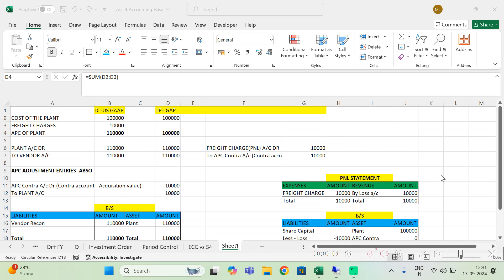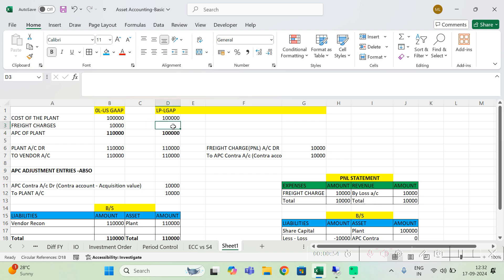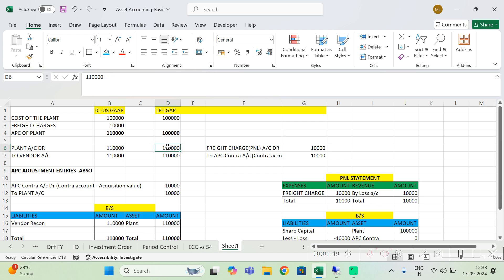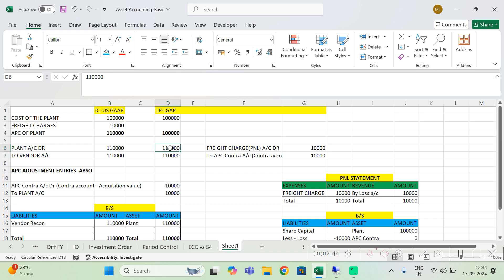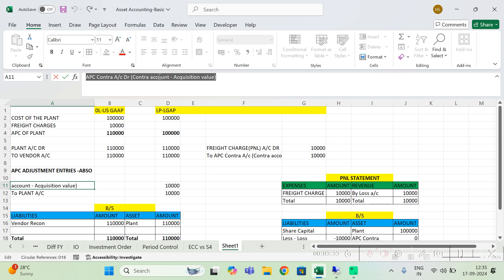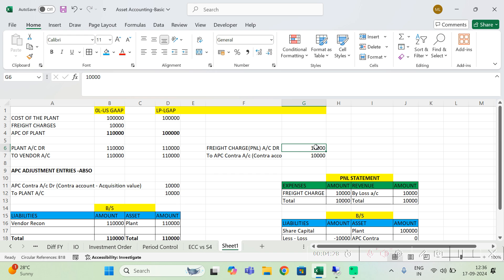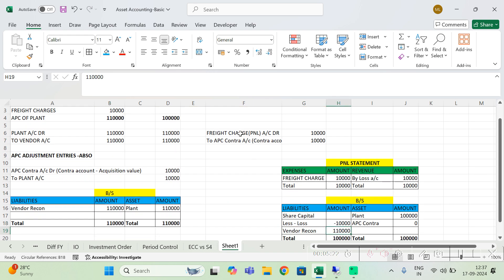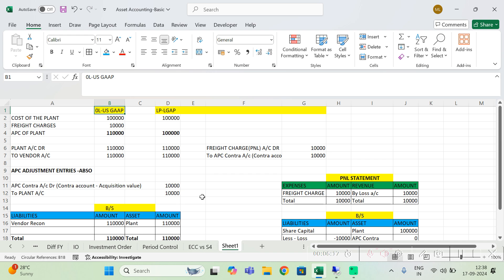SAP S/4 HANA FICO: APC VALUE ADJUSTMENT - T-CODE-ABSO#ASSET ACCOUNTING